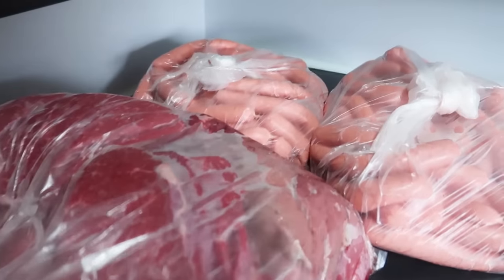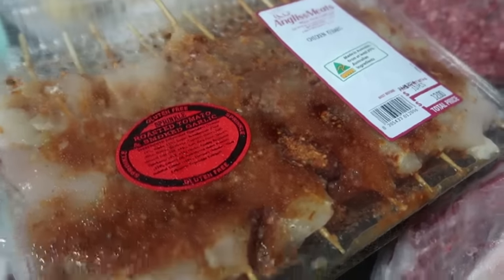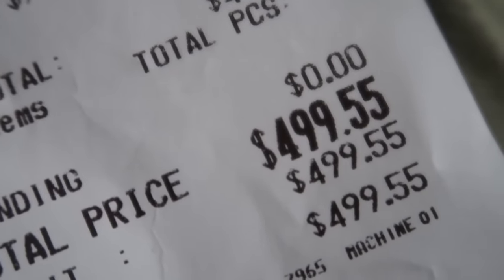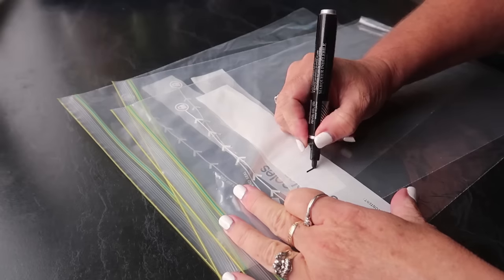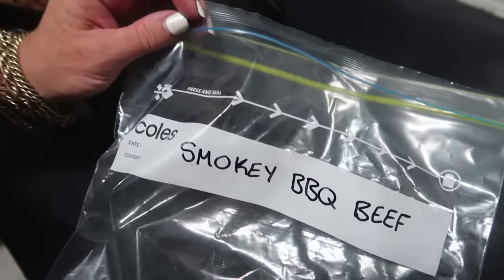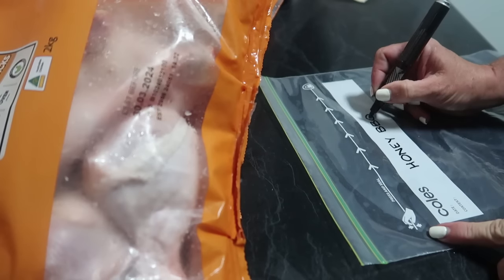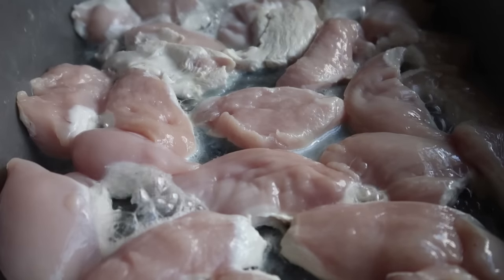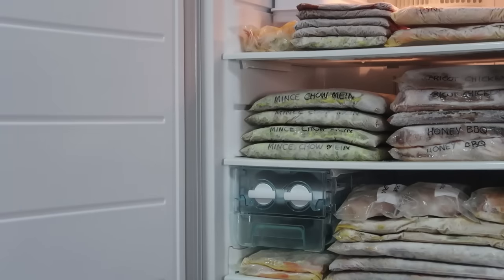Meat Haul / Freezer Meals / Time Saving & budget Tips!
I bought a whole lot of meat,
made a whole lot of meals
and share a whole lot of budget tips!

We love to hear from you:
The Bonell Family
Wilsonton QLD 4350
AUSTRALIA